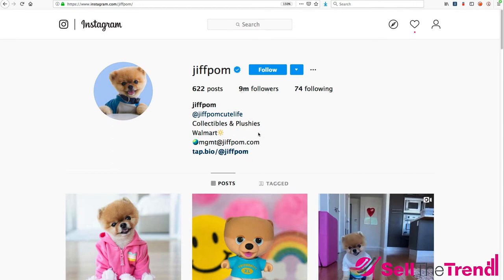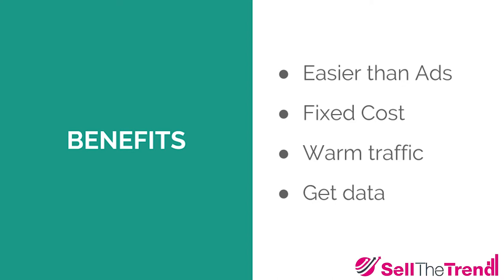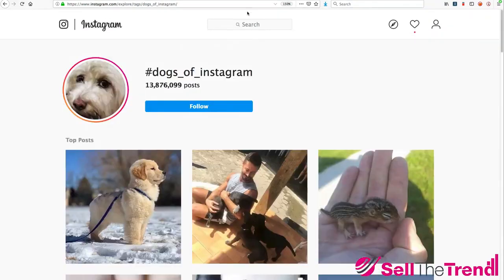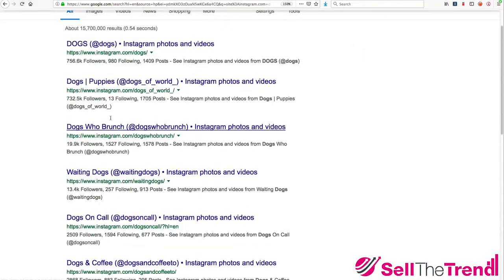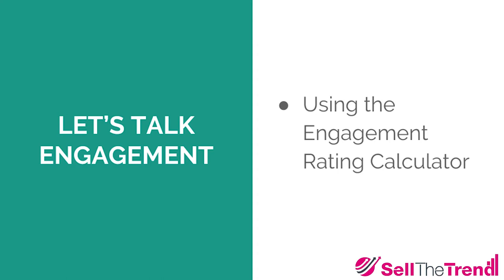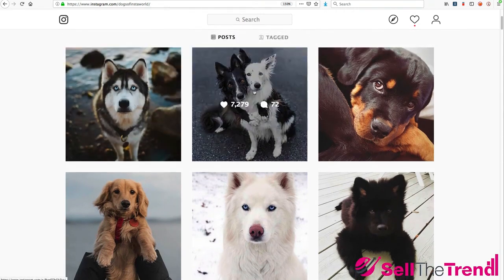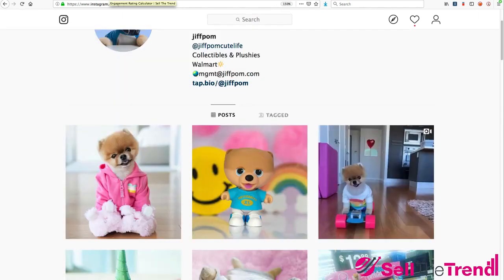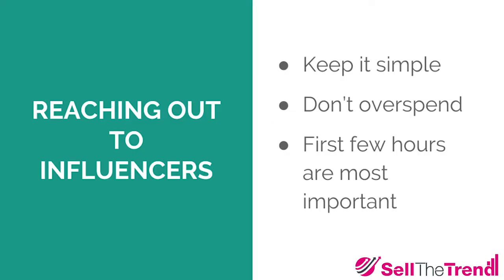Sell The Trend Success Academy Lesson #7 Instagram & Influencer Marketing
Elevate your dropshipping empire, innovators! 🔥
Start Dropshipping Now! 👇